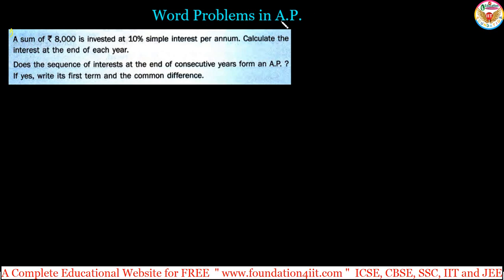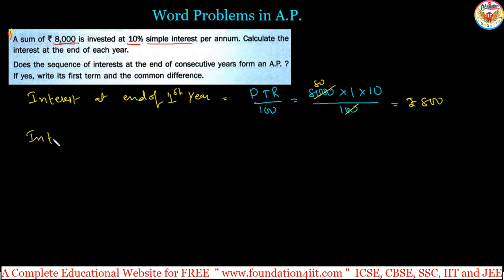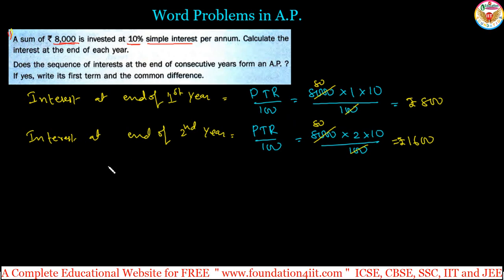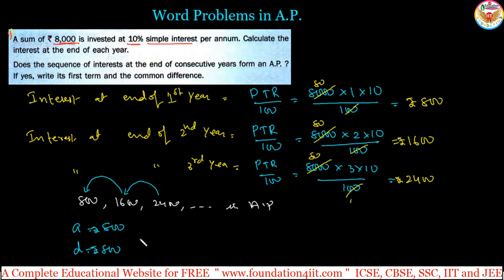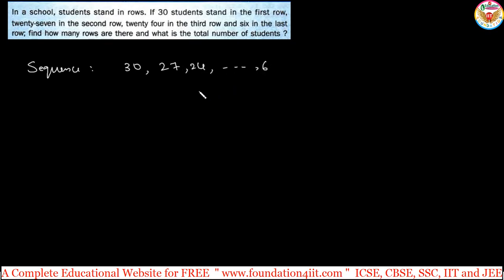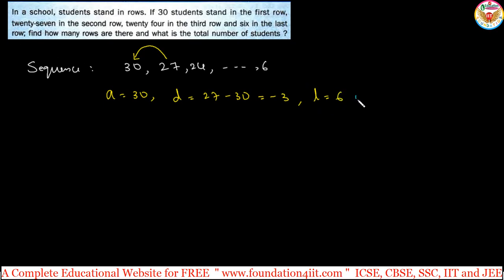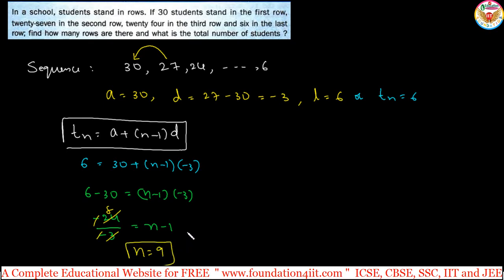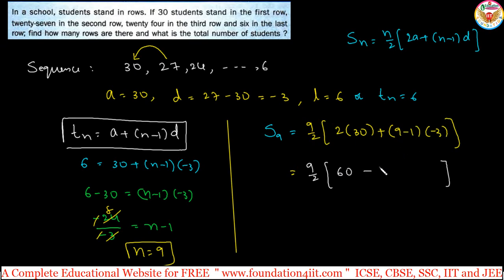Word Problems in Arithmetic Progression || Class 10 Maths